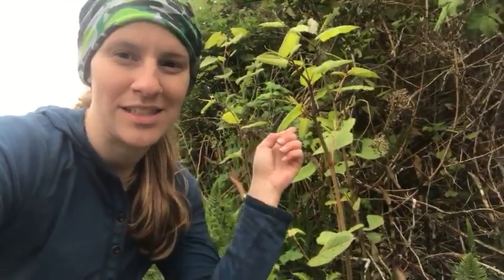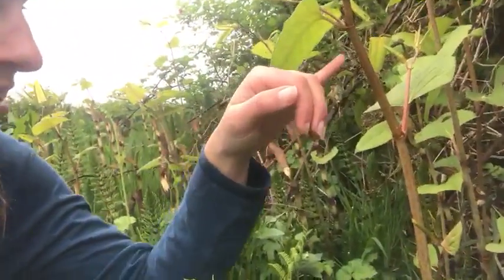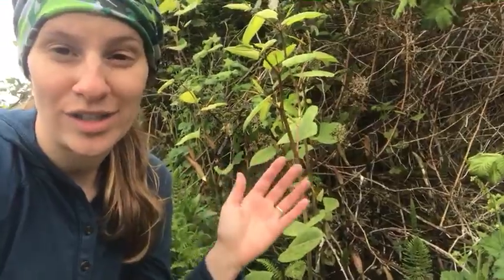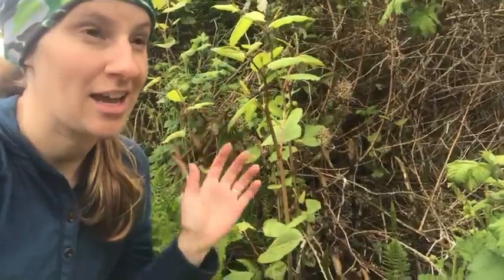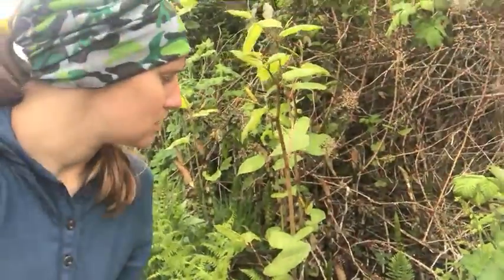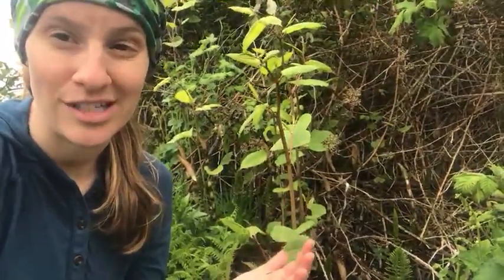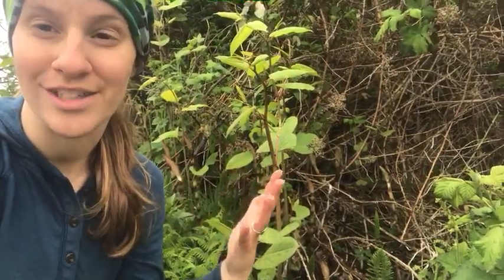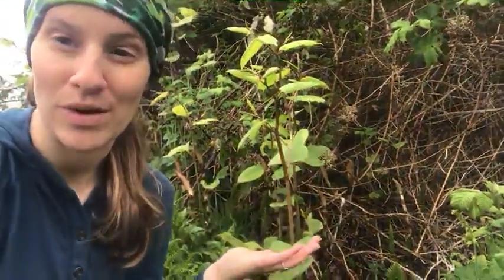Stewardship Tip: Managing Knotweed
Taylor, our stewardship assistant, shares why it's important to get a firm grip on any knotweed issues. She spent some time managing the invasive weed from the Land Trust's Glendale Beach property on South Whidbey Island on April 28, 2020.